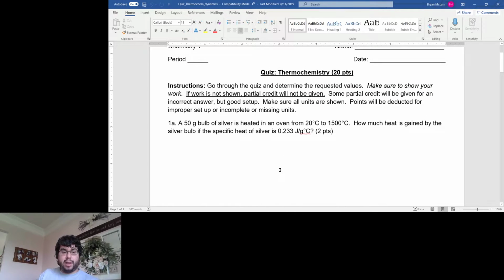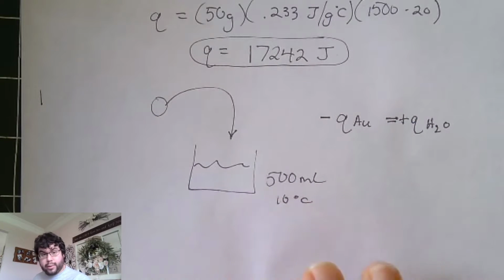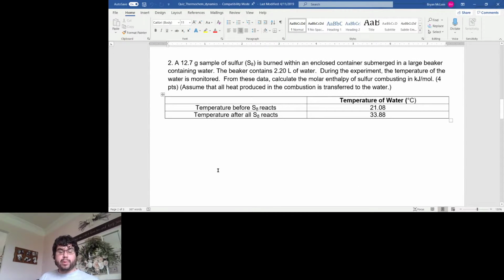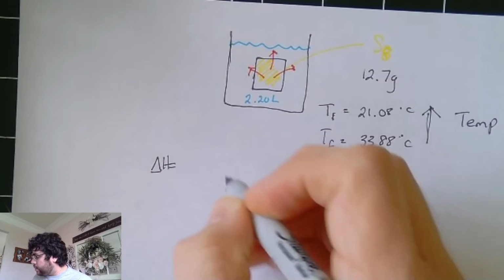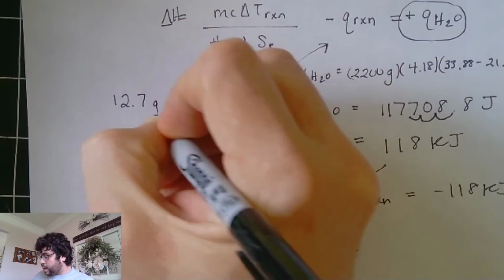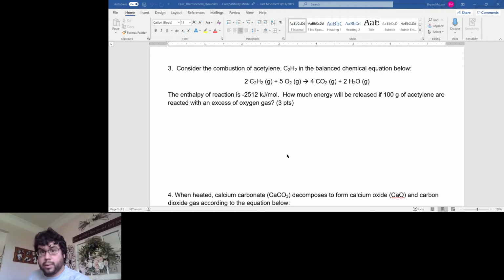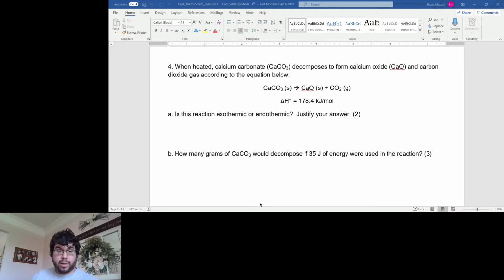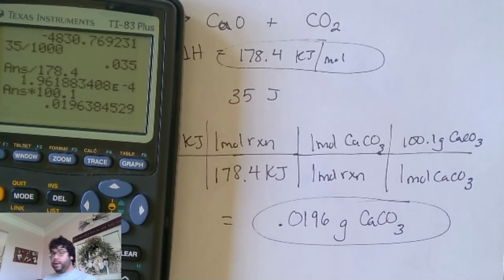Answers to Thermochem Quiz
Going over a quiz I gave my chemistry students on the topic of mcdeltaT and molar enthalpy